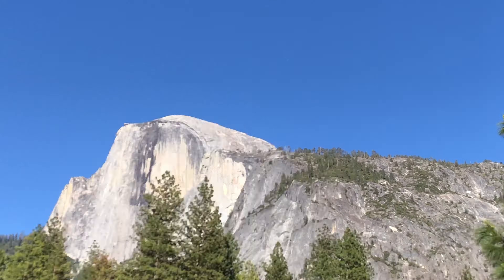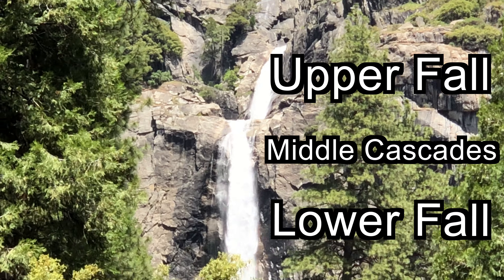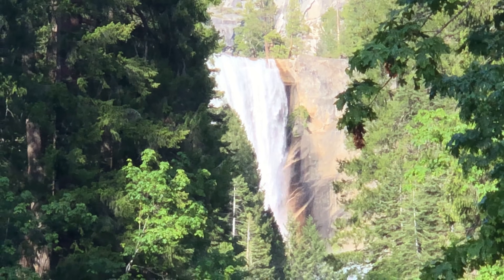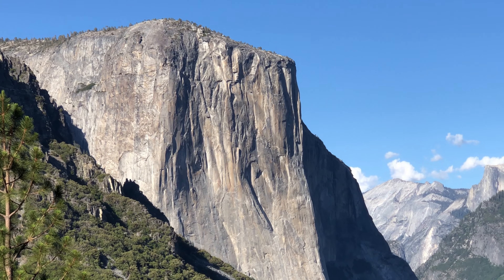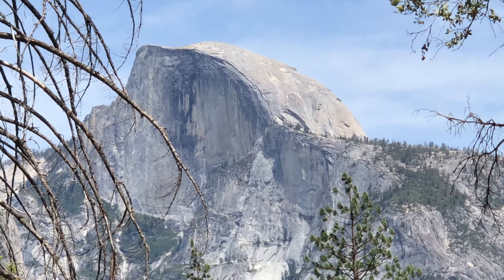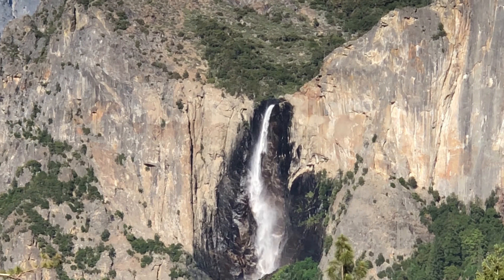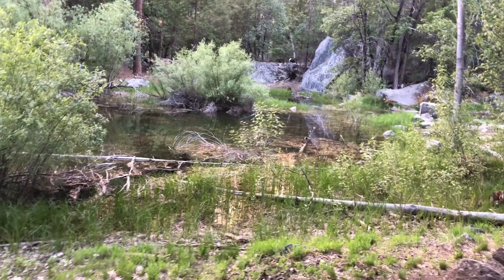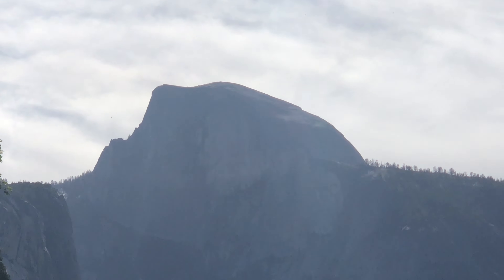Facts About Yosemite National Park: Science Video For The Classroom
Yosemite National Park is one of the most popular national parks in the world. There are so many beautiful sites here and as we study them, we can learn many science and geography concepts. This video explains facts about many sites in Yosemite, how Yosemite Valley was formed by glaciers, what is a monolith, how Half Dome formed, how Yosemite changes throughout the year and much more!

These are the major topics in this video:
Yosemite Falls
The Merced River
Vernal Fall
El Capitan
Half Dome
Glacier Point
Tunnel View
Mirror Lake
John Muir

TEACHERS: Use this video in your classroom to teach about Yosemite! You can also use this FREE video guide that students fill out as they watch

Take a look at this additional activity you can use along with this video